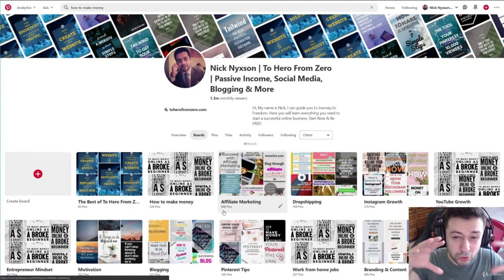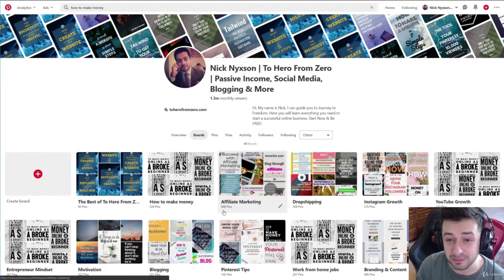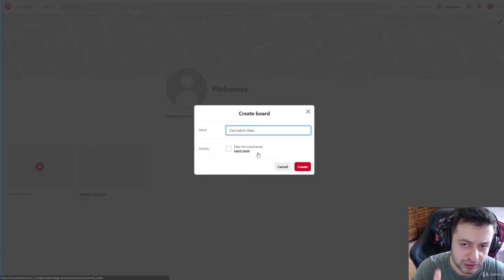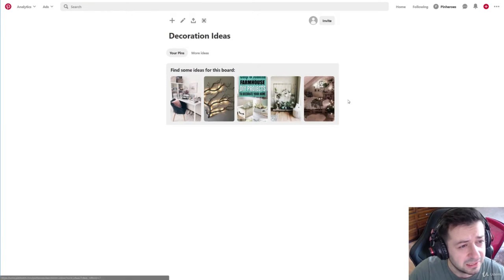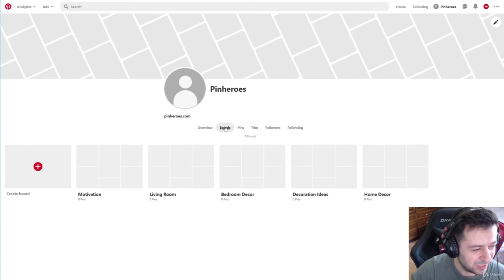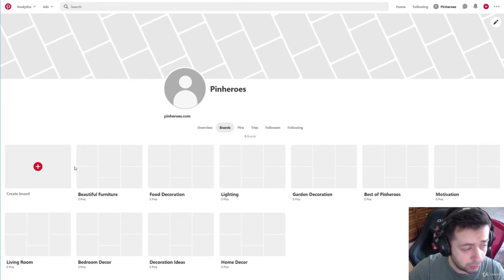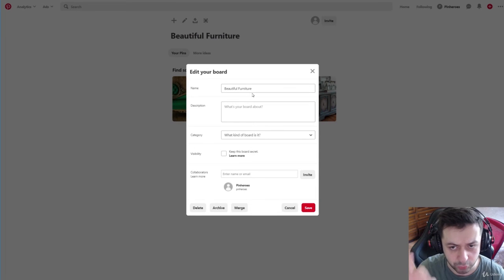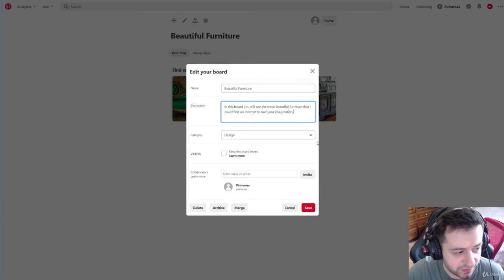2.1 Boards Setup | Advanced Guide for Beginner Growth on Pinterest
Chapter 2: content